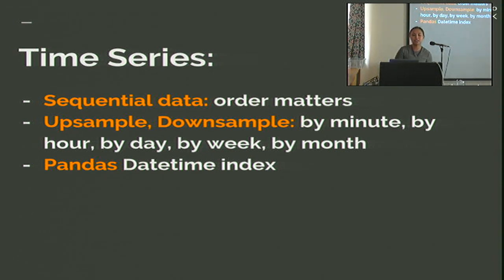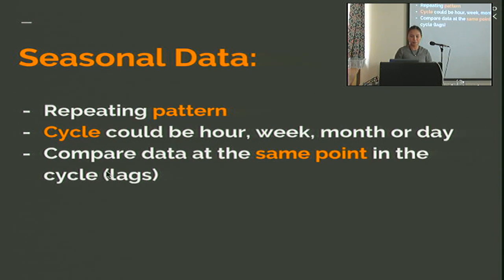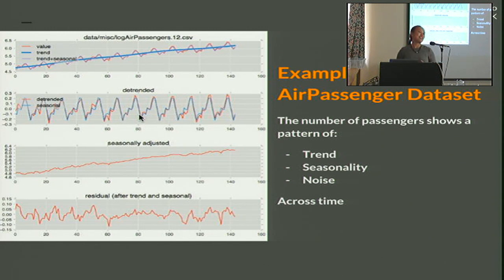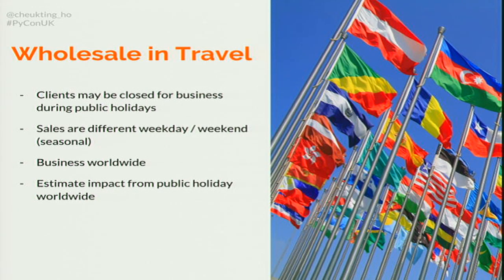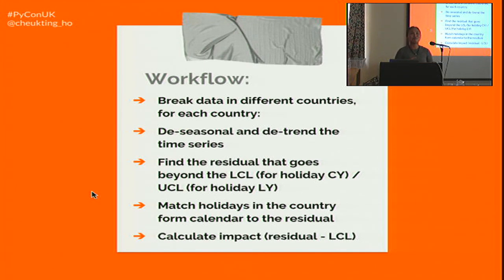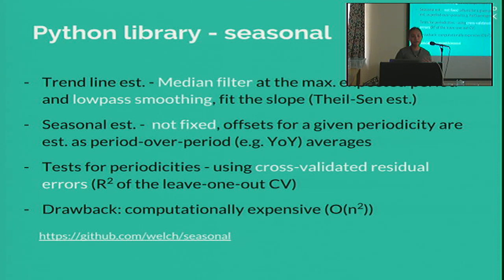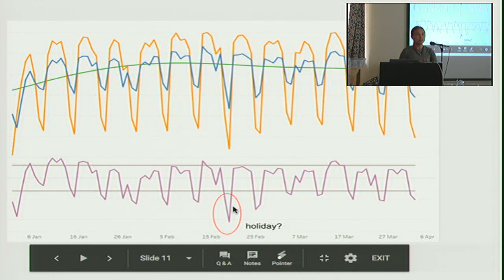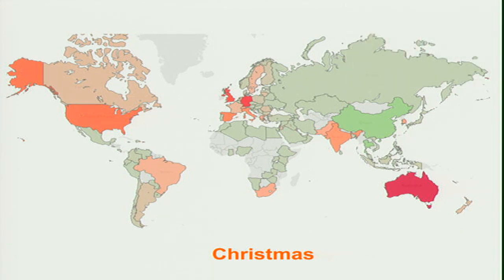Time Series Analysis with Seasonal Data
Case Study in Travel Business

Cheuk Ting Ho

Tuesday 18th, 12:00 (Ferrier Hall)
For time series analysis, everyone’s talking about ARIMA or Holt-Winters. But there’s other models which could also break down a seasonal series into trend, seasonality and noise. We will use an open source Python library called Seasonal to analyse B2B worldwide travel data.

The speaker suggested this session is suitable for data scientists.